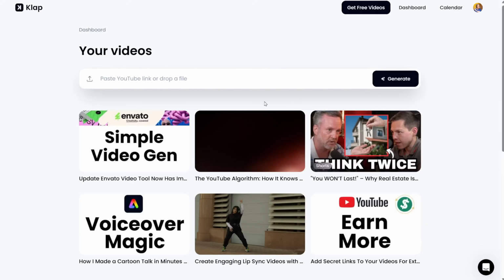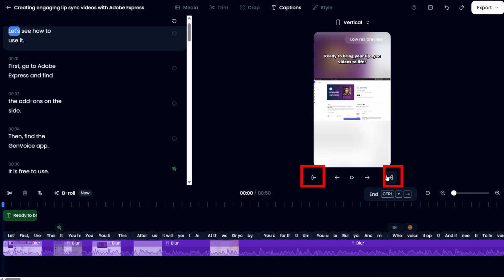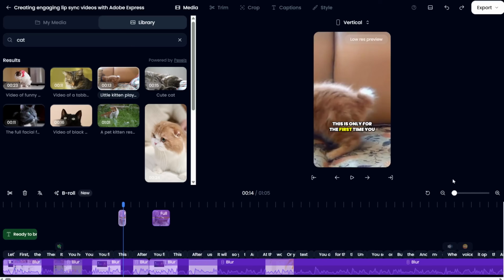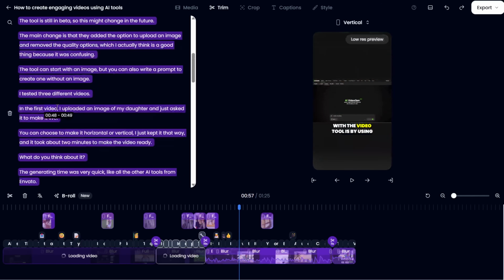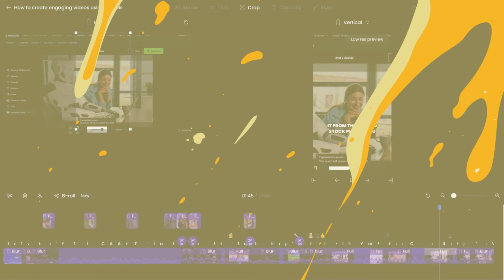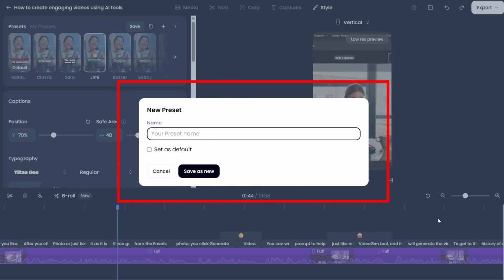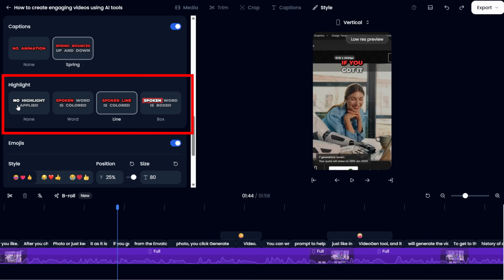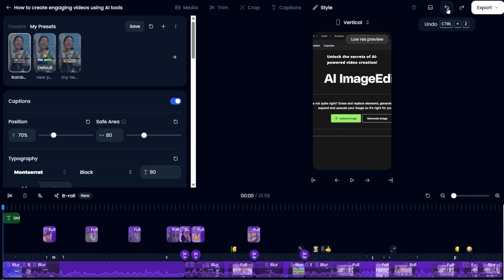How to Edit Videos with Klap AI Full Guide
Learn How to Edit Klap AI Shorts in Minutes
Turn One Video Into Shorts Free
or

00:00 Klap AI Editing Tools Overview and How to Use the Editor for Shorts
01:04 How the Klap AI Main Monitor Works in the Video Editor
01:50 Full Overview of the Editing Tools Available in Klap AI
02:16 How to Use the Media Tool in Klap AI to Add and Manage Clips
04:19 How to Generate B-Roll Automatically in Klap AI
04:28 How to Trim Your Video Using Klap AI Trim Tool and Transcript
05:26 How to Use the Klap AI Crop Tool for Split Screen and Resizing
06:40 How to Fix and Edit Captions with Klap AI Caption Tool
07:35 How to Style Captions and Use the Klap AI Style Tool for Branding

In this video, I go step by step through the editing tools in Klap AI after generating your shorts. You’ll learn how to use the Klap AI editor, starting from the main monitor, media tool, B-roll generator, trim, crop, captions, and style features. I also explain how each tool works, what limitations to expect, and how to get the most out of your Klap AI shorts. This is the second part of the Klap AI tutorial series, focused only on the editing process inside the platform.

You get a very special deal:
14-day trial, no credit card required
1-on-1 support to get started with the platform
30-day money-back guarantee